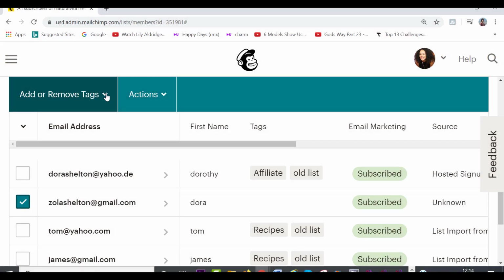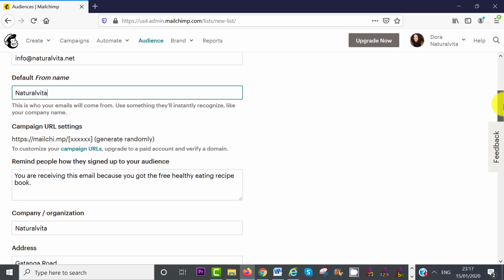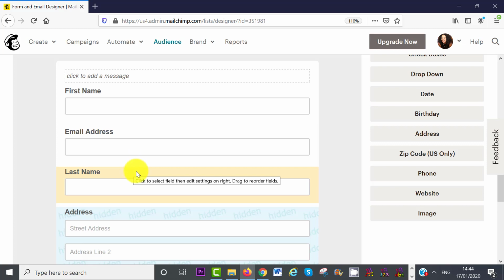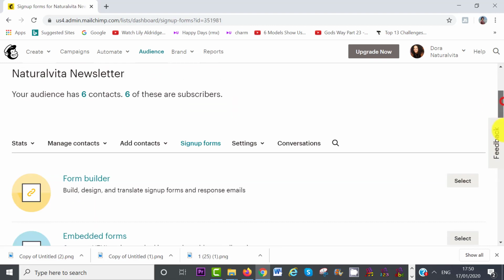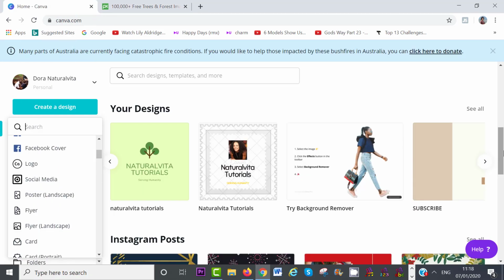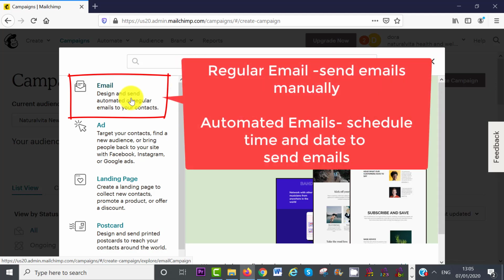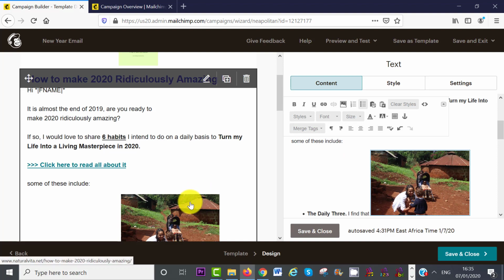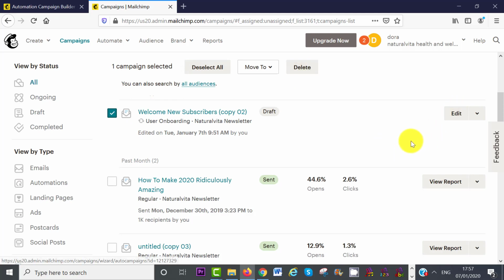Mailchimp Tutorial 2022 | How To Use Mailchimp Step by Step For Beginners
mailchimp tutorial emailmarketing This is an updated Mailchimp email marketing tutorial for beginners in 2022 that covers to how to sign up for a free mailchimp account. You learn how to create an Audience list. I show you how to add subscribers manually and how to import contacts. We will cover sign up forms that come with mailchimp and also beautiful sign up forms that are for free that you can install on your wordpress website.
I show you how to create tags to help you split your audience into groups.
We will also create a template that you can reuse whenever you want to send out a new email campaign. In the video I show you how to create a regular email campaign and an automated welcome email campaign. And I will show you how to analyse your analytics also known as reports.
MAILCHIMP TIMESTAMPS:

1:40 – Mailchimp Sign-up
4:01 – Upload Profile Pic
4:36 – Create Audience
7:40 – Add Subscribers
8:27 – Import Contacts
11:11 – Tag Audience
11:40 – Sign up Forms
16:06 – Add a Free Gift (PDF)
20:15 – Embedded and Pop Up Forms
21:20 – Create a Template
30:18 – Create a Regular Email Campaign
39:40 -   Check Email Analytics/Reports
40:10 – Create Automated Email Campaign